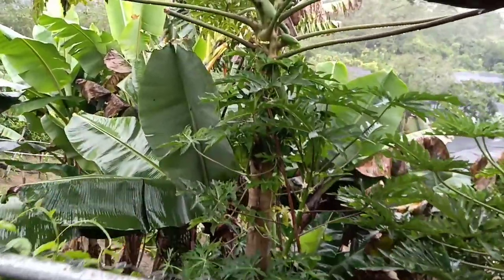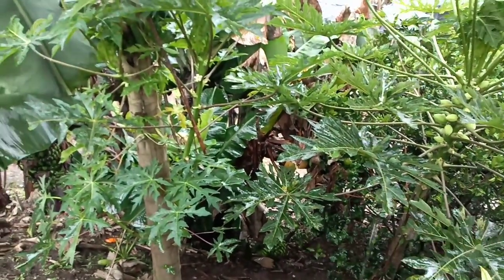Using a Beck WSK part 1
First video about using the Tracker/WSK design, let's go down to the creek and select a stick!